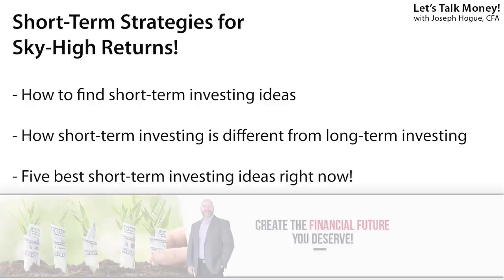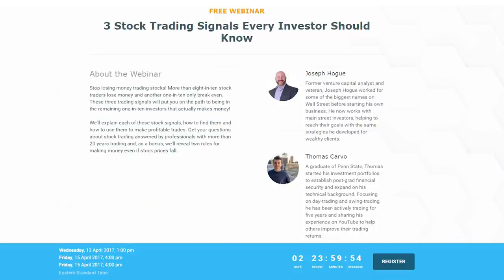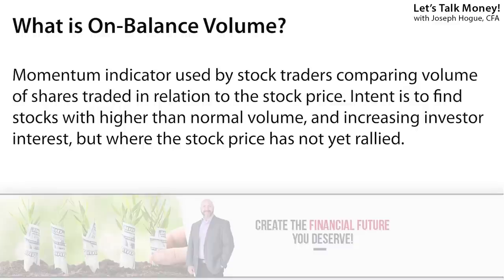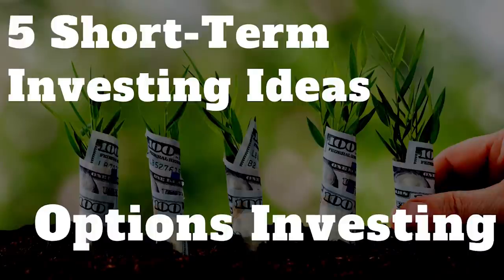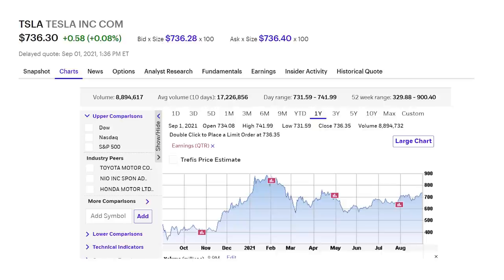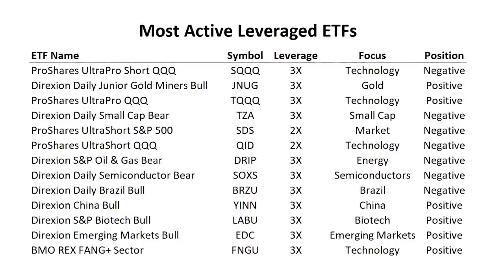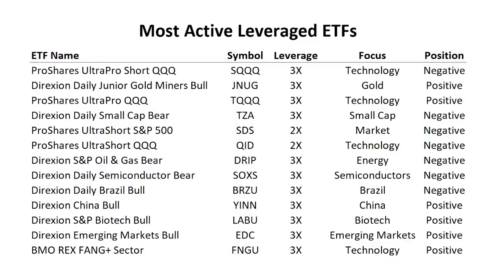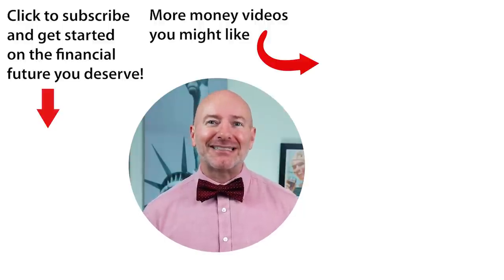5 Best Short-Term Investments to Make Now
Sometimes you can’t wait for returns on long-term investing. Sometimes you need to make money now! These five best short-term investments can help you make money fast! Don’t miss the free webinar and three stock trading signals you need to know!

You know I love long-term investing for that strategy to get rich slowly but sometimes you need to make a lot of money fast. That’s when you need the short-term investing ideas that can help you make money without too much risk. The five quick investment ideas in this video are risky but they also offer the opportunity to get rich faster.

In this video, I’ll show you the difference between long-term and short-term investing. I’ll explain the strategies around short-term investments and how to find the best. I’ll then reveal the five best short-term investments to make right now to get rich.

Understand what makes short-term investing different is its focus on investor sentiment signals and other near-term events rather than the fundamental or intrinsic value of a stock. Over the long-term, that intrinsic value will guide the investment but in the short-term, it’s a different set of factors. There’s just as much research involved in short-term investing, it’s just a different kind of research.

We’ll start with technical analysis and stock trading as a short-term investing idea. This is something we haven’t covered on the channel before so I’m excited to partner with Thomas Carvo on a free webinar of stock trading signals. We’ll talk about on-balance volume, social sentiment signals and moving averages in stock trading and show you how to use each in your short-term trades.

I’ll then show you how to invest in penny stocks for quick profits. This is different from the long-term approach I usually take with penny stocks but you can make money fast in these small-cap companies. We’re up more than 60% in just two weeks since our most recent penny stock video.

Options are another great short-term investment to make money as well as limiting risk and other uses. I’ll show you some examples of options investments but there’s a lot of detail in the strategy so don’t miss this prior video on options investing.

I’ll also show you some short-term trading ideas with leveraged ETFs and in bitcoin trading. All of these ideas come with more risk than long-term investing but it’s the only way to make money fast and there are ways to limit your risk while still enjoying the returns. Try more than one of these short-term investing ideas so you smooth out your returns if one fails but two or three go on to produce those triple-digit returns.

0:00 Best Short-Term Investments to Make Now
0:55 What is Technical Analysis and Swing Trading?
2:55 How to Make Money Fast in Penny Stocks
5:30 What is the Difference between Long-Term and Short-Term Investing?
6:54 How to Use Options for Short-Term Profits
10:27 Short-Term Trading Options with Leveraged ETFs
13:28 Short-Term Investing Ideas in Bitcoin Trading

Must Watch Videos! 😲 Don't miss the most popular videos on the channel!

₿ Get up to $250 in free bitcoin when you open an account on BlockFi and earn interest up to 7.5%

My Books on Investing and Making Money 💰 📗

📈 Step-by-Step Dividend Investing

Step-by-Step Bond Investing

Make Money Blogging

📺 Crushing YouTube